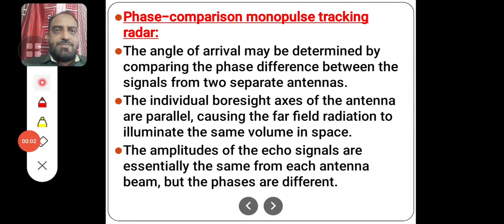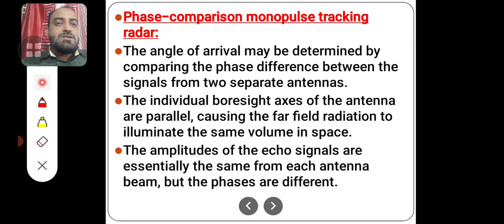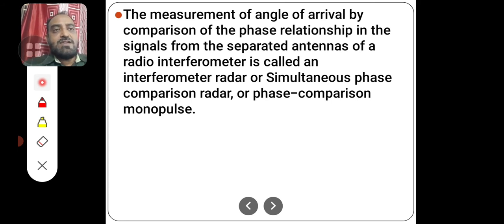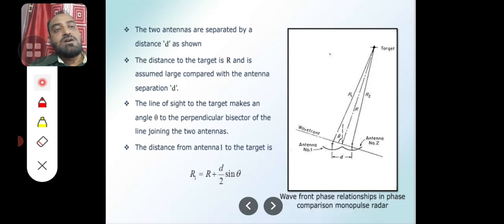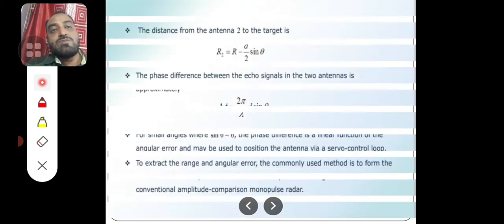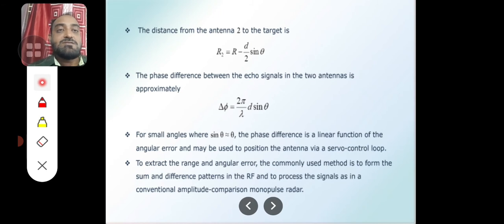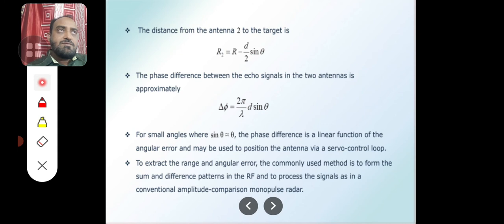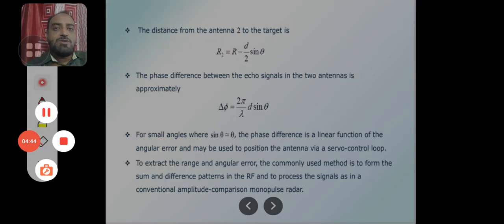Phase comparision Monopulse tracking Radar